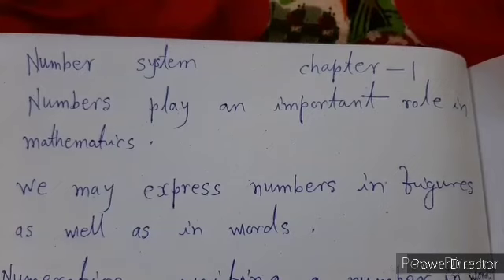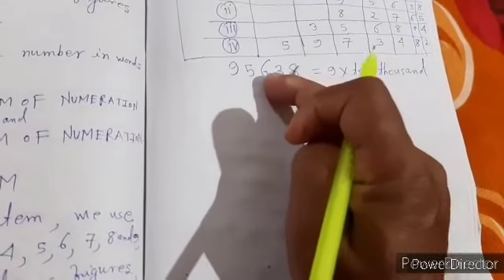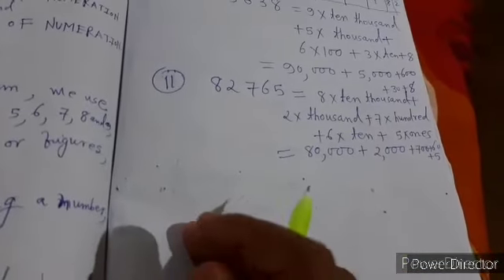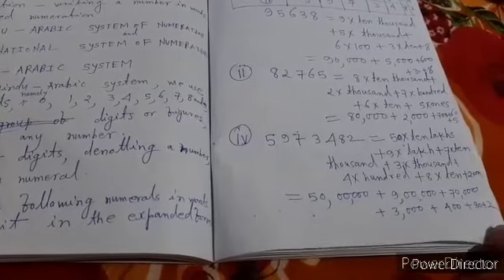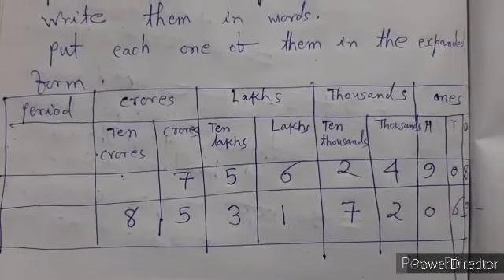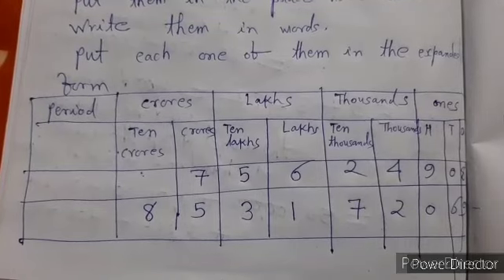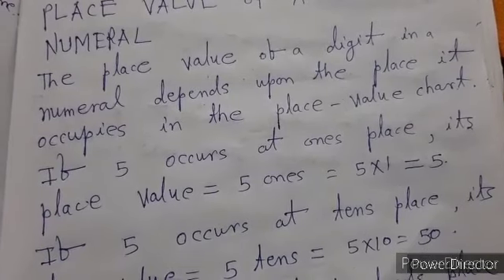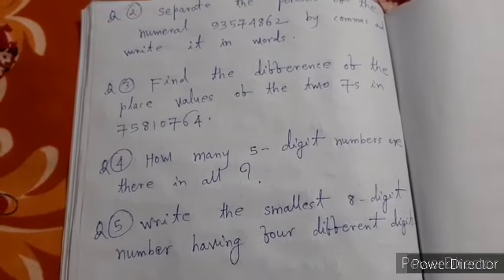numbersystem by Mr. R JHA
Any type of doubt or question plz asked in our ecovation group